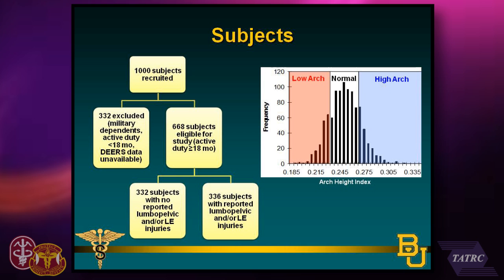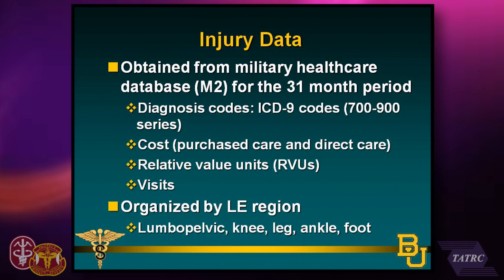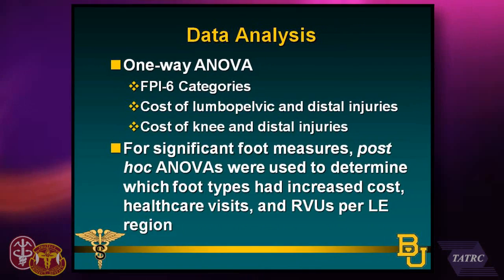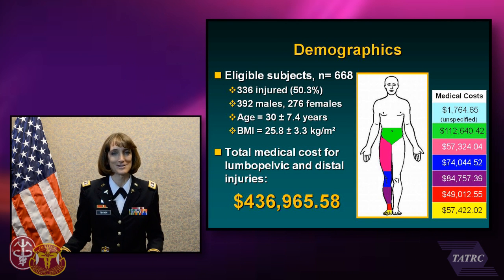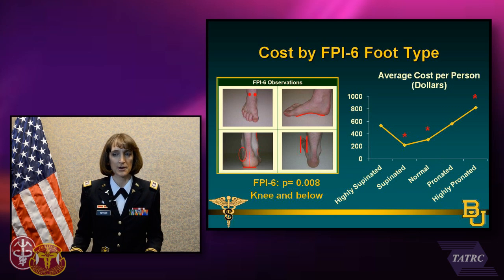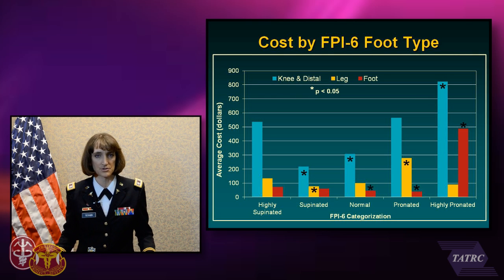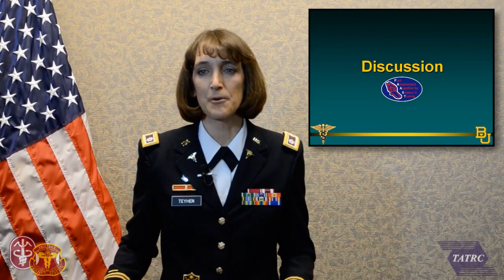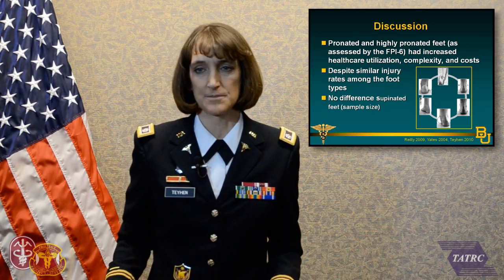Teyhen NATO Example for 1 Hr Lecture Series Video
Produced for a NATO Conference (shot, edited, graphics)